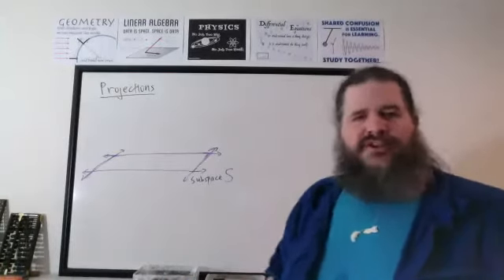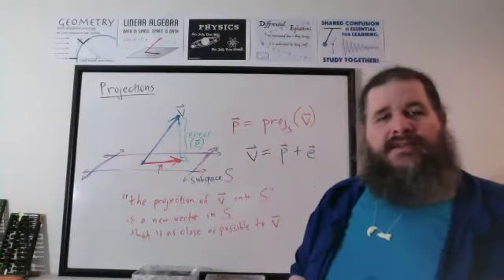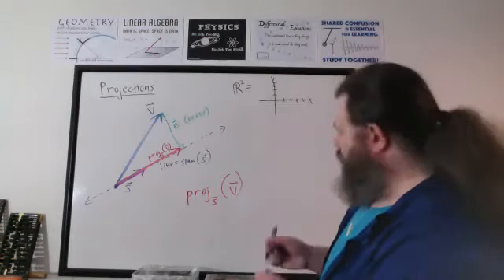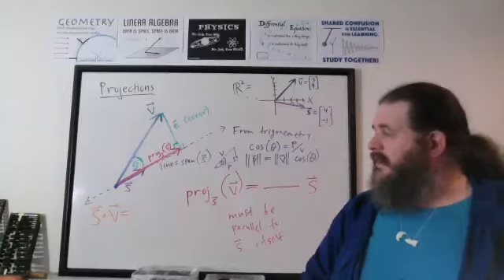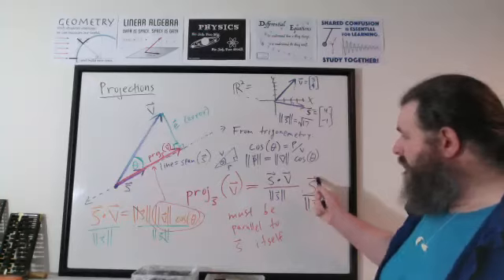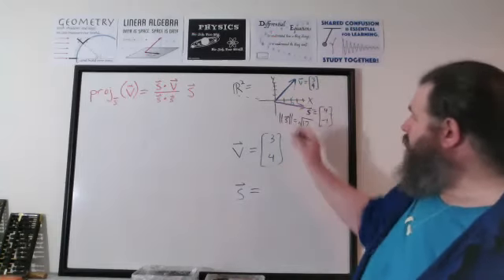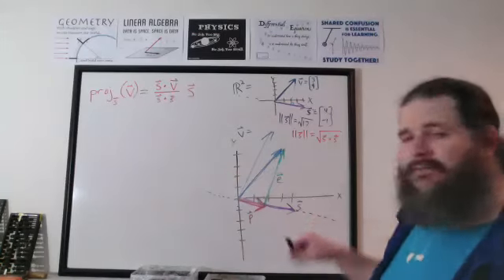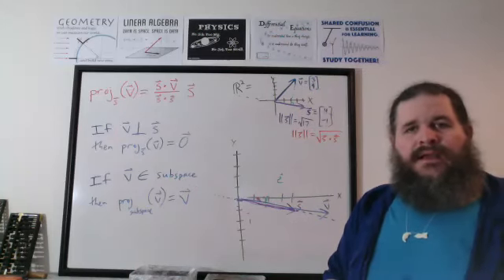M22A w20220303 Projections